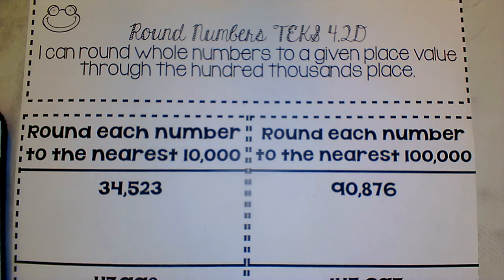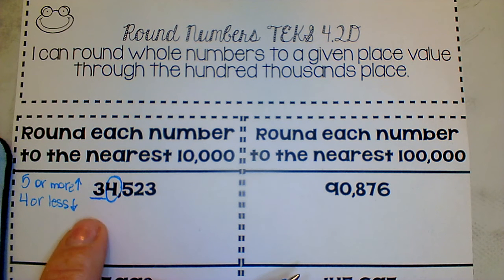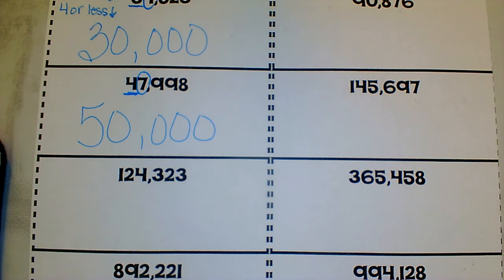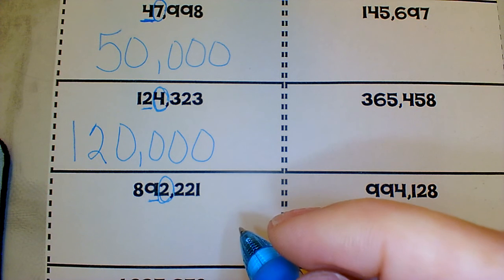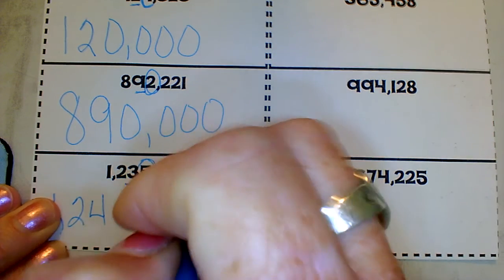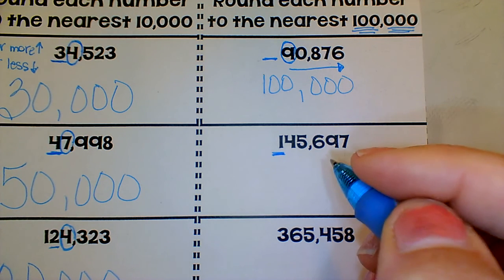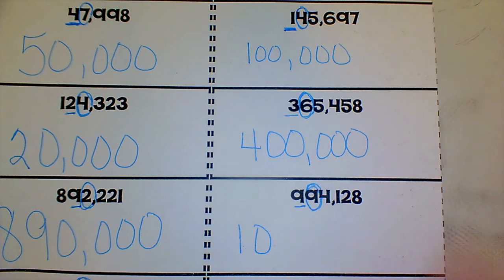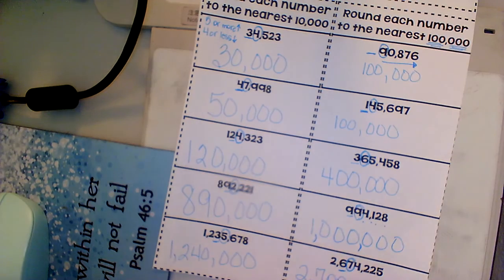4th Journal Rounding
Journal page for Rounding